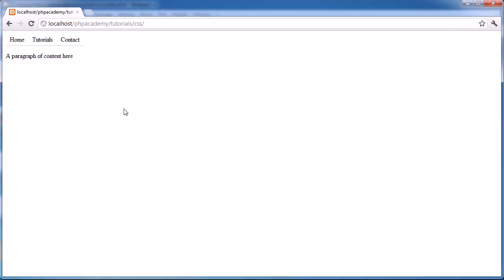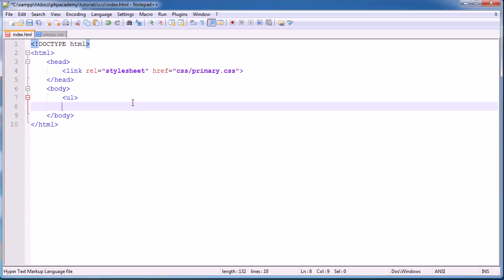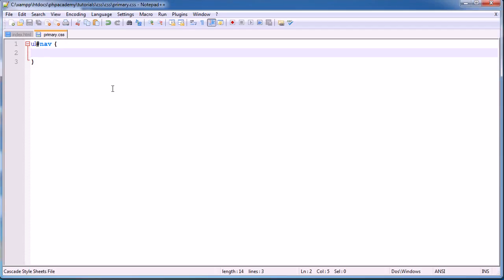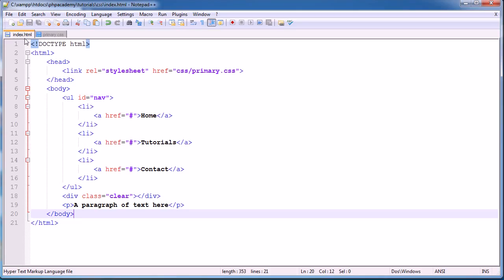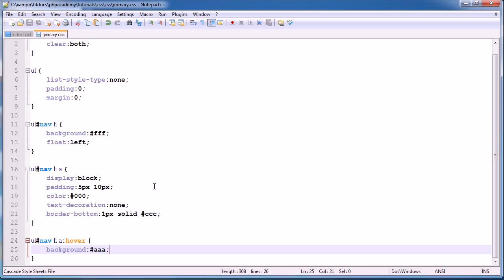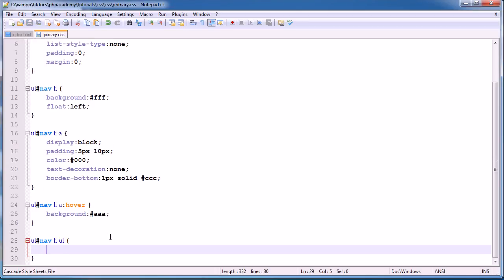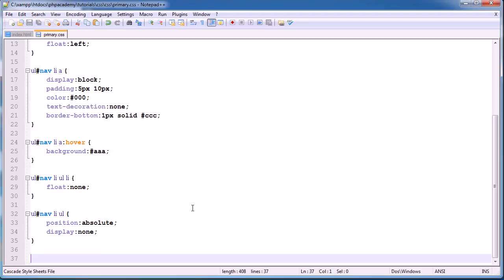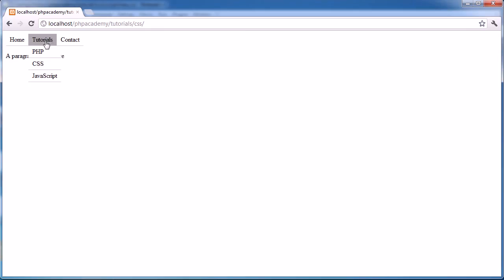55 CSS CSS3 Tutorials Pure CSS Drop Down Menu